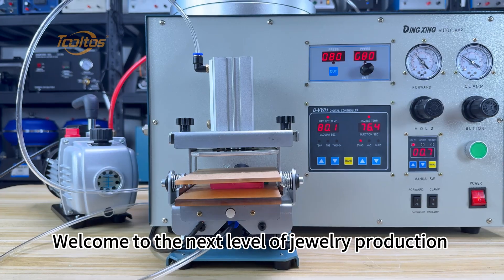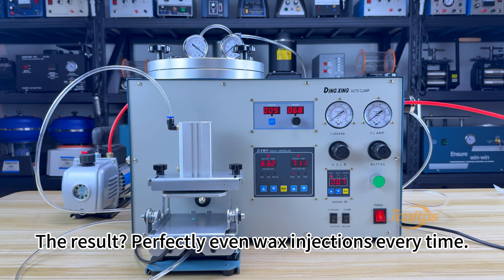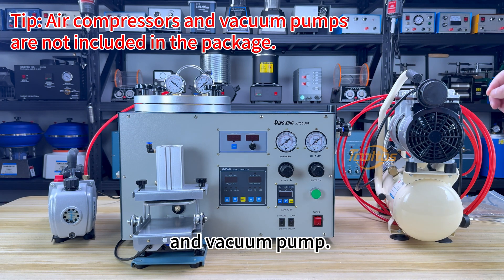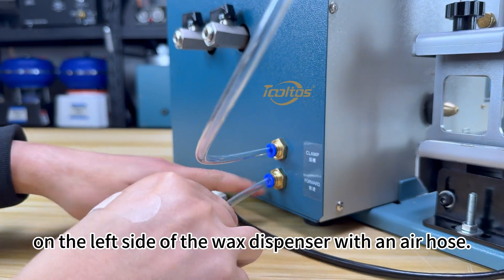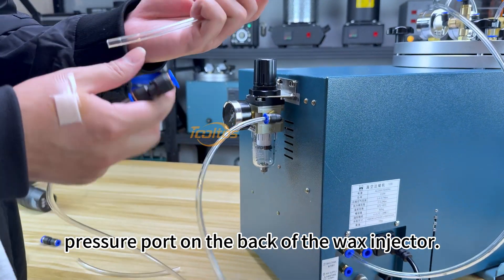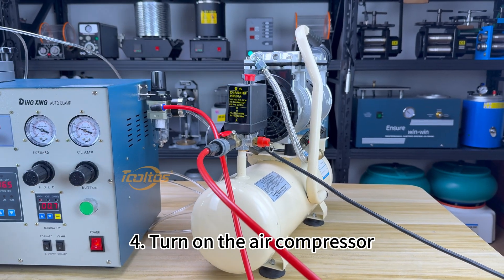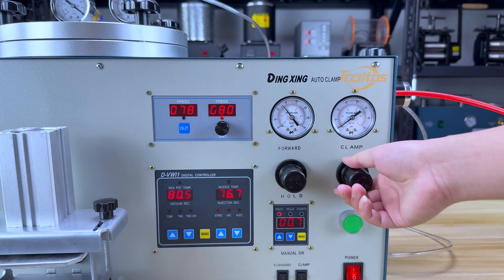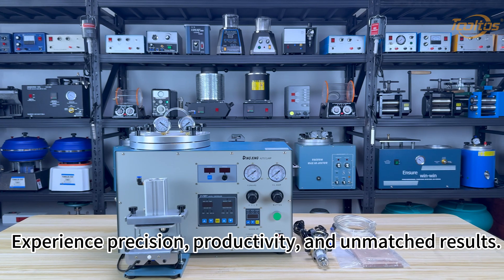How to Use Tooltos Automatic Digital Control Jewelry Vacuum Wax Injection Machine?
Automatic Clamping Device: High degree of automation, automatic wax injection, easy to operate, free hands, save time.
Digital Display Control: Control temperature, time and pressure values with greater precision. With its digital display, users can easily monitor and adjust settings to achieve desired results.
Vacuum Technology: The machine utilizes vacuum technology to ensure a strong and even suction during the wax injection process. This helps prevent air bubbles and ensures a smooth and consistent wax flow.
Precise Control: The wax injection pressure can be adjusted freely and the pressure gauge can clearly show the pressure inside the machine, making the operation more precise. Temperature controller can control the temperature of wax inside the machine, the temperature control is very precise, the error is only 0.2%. The wax injection effect is perfect, no air bubbles, no rough edges, even wax output.
Versatile Use: Can make wax die of various jewelry styles, suitable for gold,platinum,K gold, silver, stainless steel jewelry and other material jewelry. Under the same pressure and temperature conditions, our wax injection distance is larger, resulting in a faster arrival rate. This makes it more suitable for processing large bracelets, high precision micro inserts, and ultra-thin large pieces of jewelry, ensuring greater productivity and efficiency.

Tip:
We would like to remind you that the wax injector needs to be used with an air compressor and vacuum pump for better results. The package does not include air compressor and vacuum pump, you need to prepare extra air compressor and vacuum pump.

🔥 BLACK FRIDAY DEALS ARE HERE! 🔥